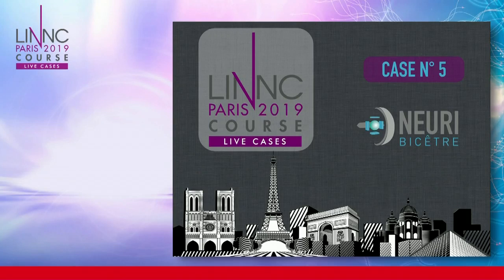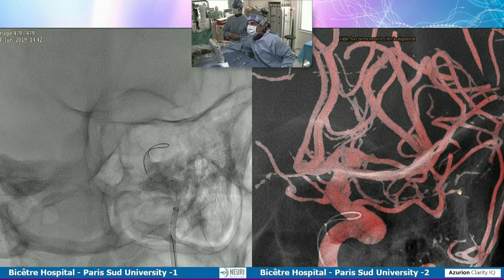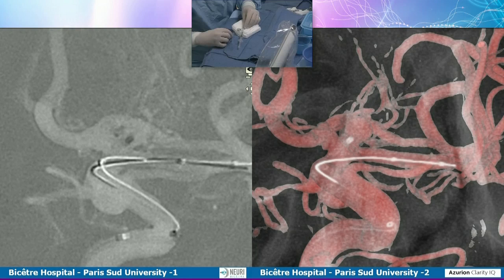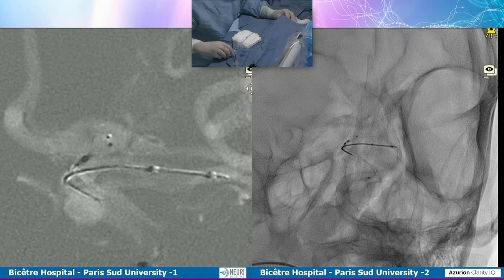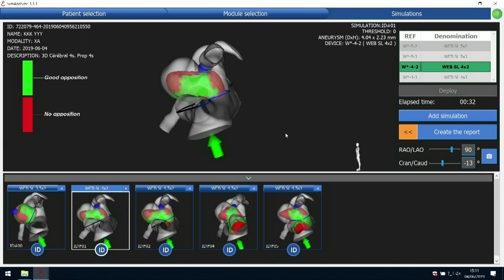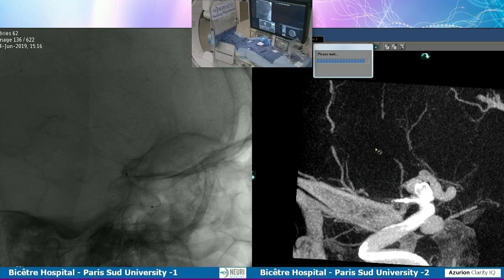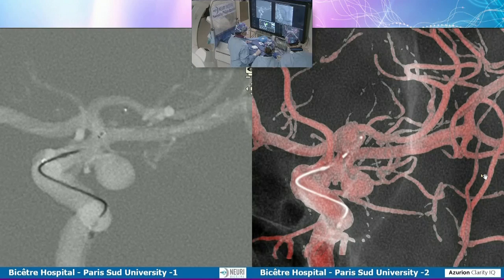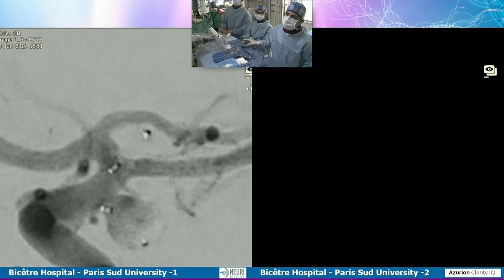A complex treatment: a venous approach to embolization of a deep AVM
How would you approach an AVM in the white matter with a single venous drainage in the deep venous system? What role do selective injections play in visualizing and understanding the anatomy involved? Join Prof. Laurent Spelle, assisted by Drs. Jildaz Caroff (Paris) and Igor Pagiola (Brazil), with commentary by Prof. Jacques Moret, in this live case from LINNC Paris 2019 as they demonstrate the different techniques for catheterization and embolization…